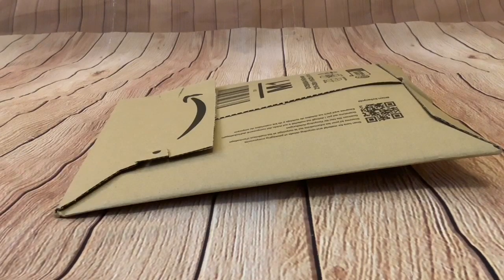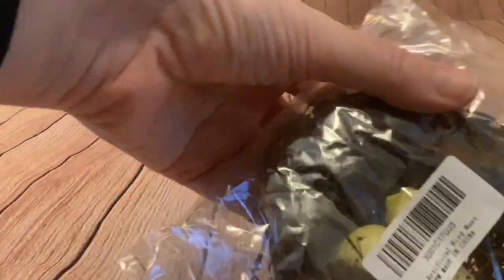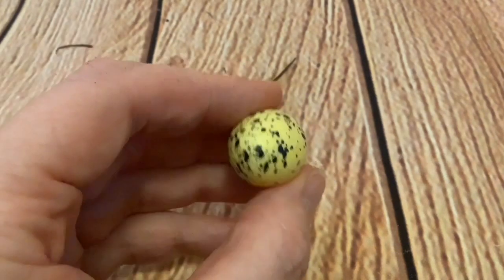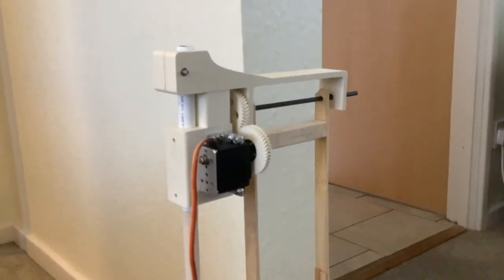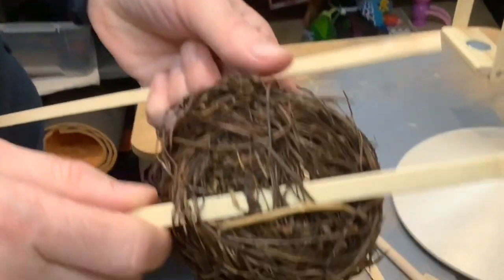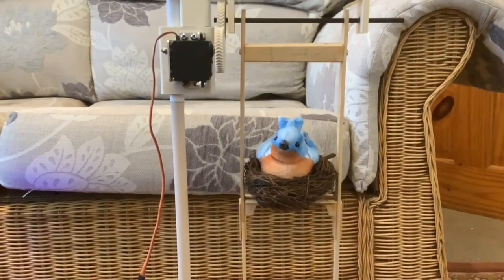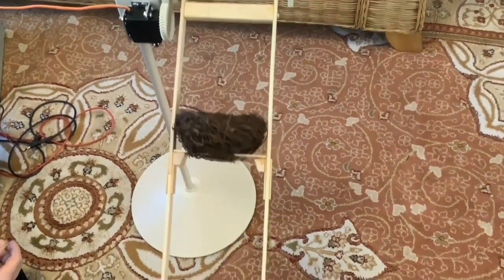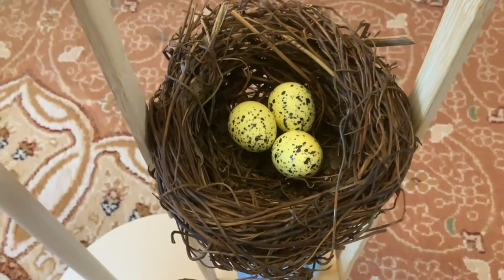Artificial Bird Nest & Eggs for Handmade Easter Decorations or Joy for All Walker Squawker Bluebird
Artificial Bird Nest, Bird Nest with Artificial Bird Eggs, Country Style Simulation Twig Bird Nest for Handmade Easter Rattan Nest Creative Decoration for Home Garden(10~12 cm) Joy  for All Walker Squawker Robotic Bird Bluebird Powered Swing Electronics Project